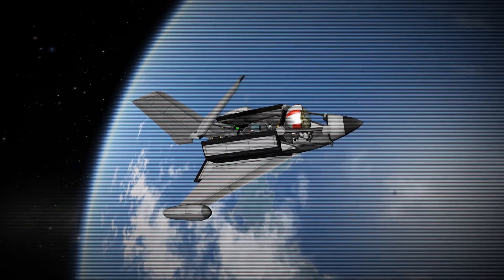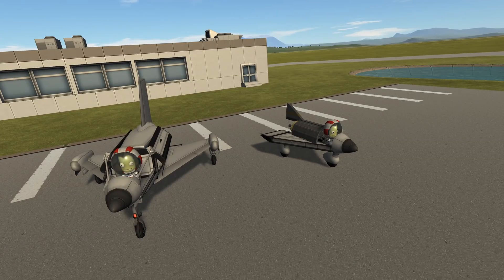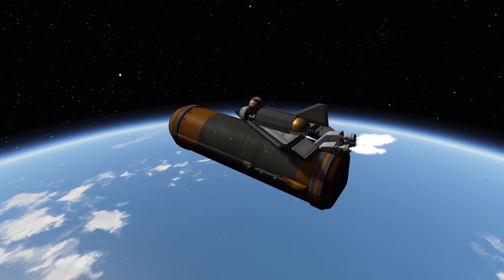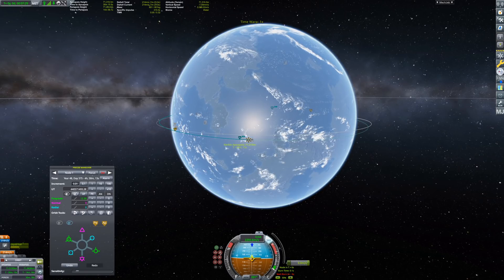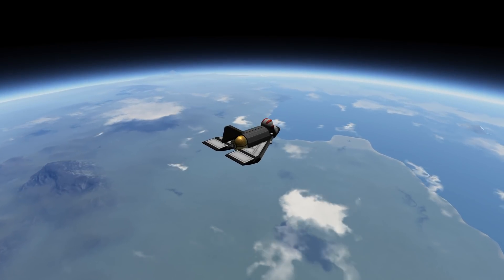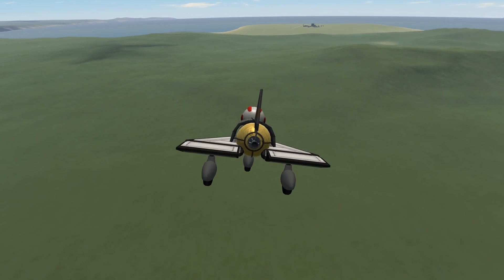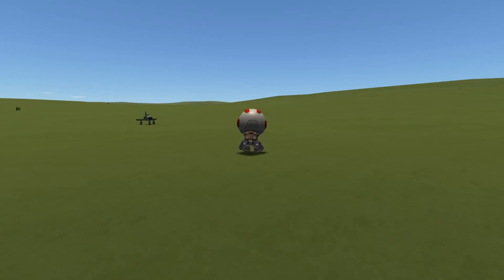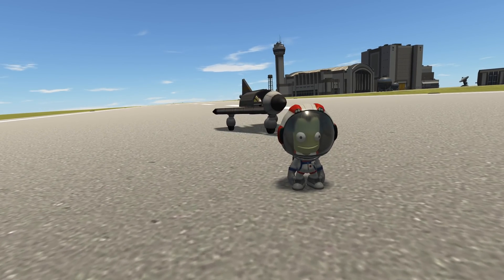Microshuttle Redux - Super Tiny 709 kg Orbiter in Kerbal Space Program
You may remember the "Microshuttle" I did in 2017. New KSP parts enabled me to make an even smaller version. I hope you enjoy it!